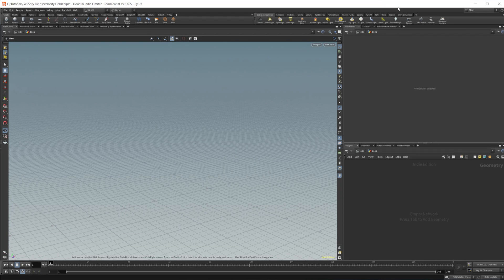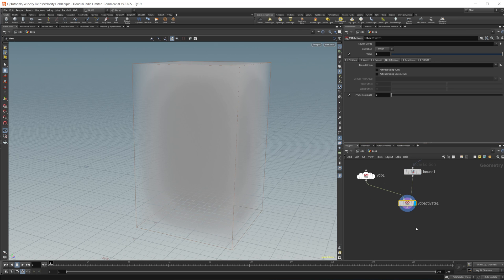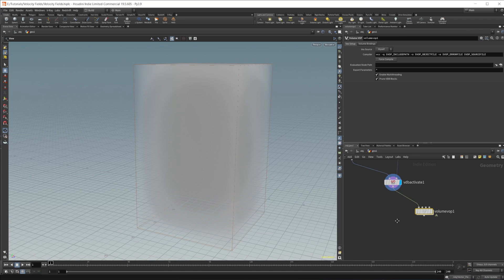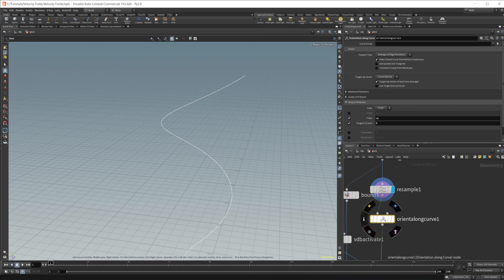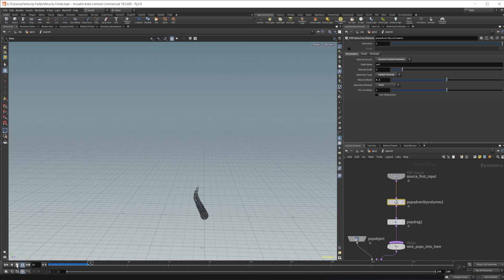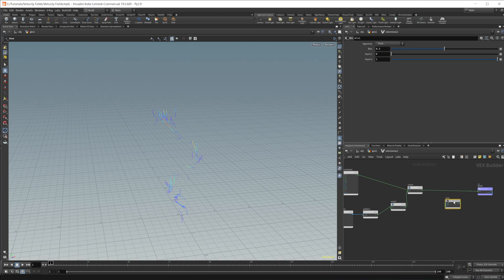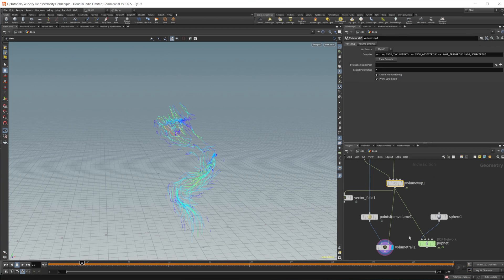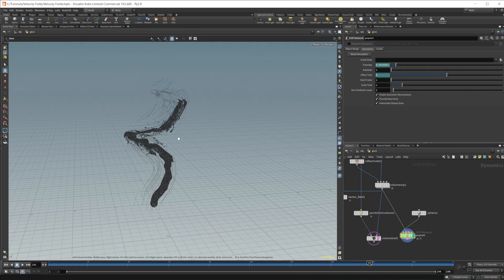Create and Visualize Vector Fields in Houdini 19.5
Vector fields can be used to really dial in the movement you are looking for in simulations making it very important to understand how they work. This video goes over how to create and visualize vector fields in Houdini 19.5.